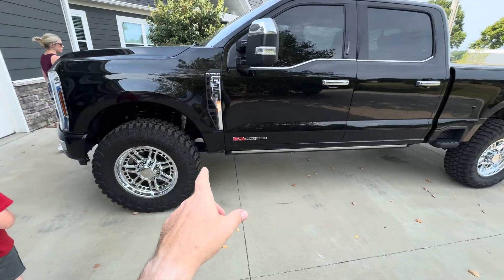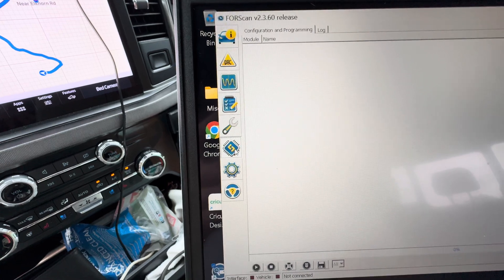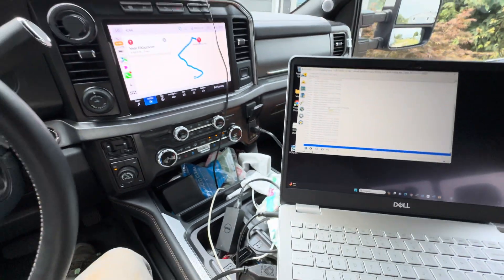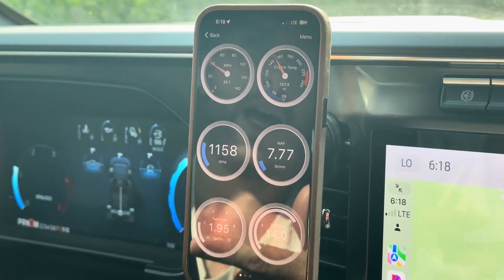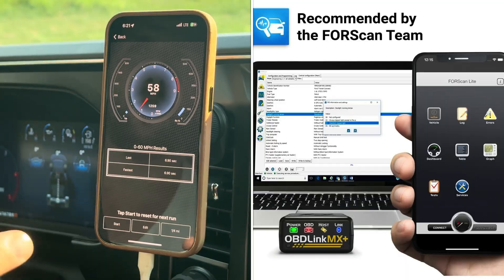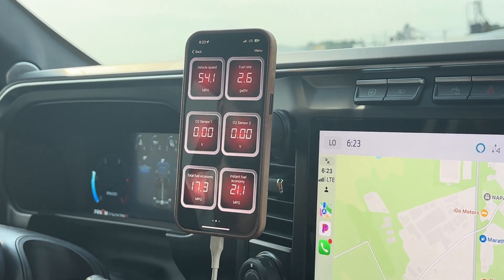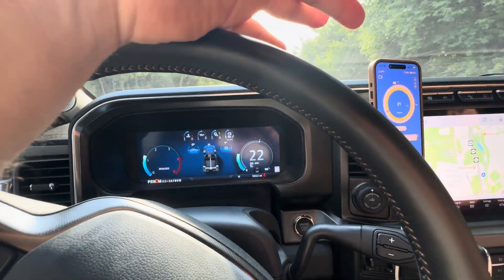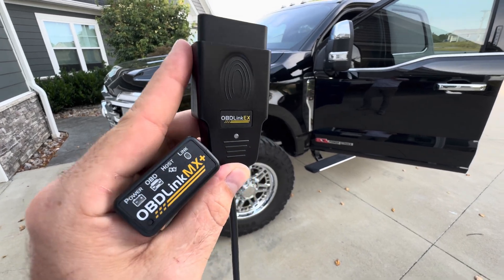Correct tire size, check codes and truck perimeters OBD link MX+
OBDLINK MX+
Maximum vehicle coverage
Supports SW-CAN & MS-CAN protocols
World’s fastest Bluetooth OBD-II adapter
Free unlimited OEM-specific data add-ons
Small form factor
Hacker-proof
Read & clear ‘Check Engine’ light
Automatic sleep & wake-up
Free included iOS, Android, and Windows apps
Supported by dozens of 3rd party apps
Free firmware updates
BatterySaver™ Technology low power mode
Link to ⬇️

OBDLINK EX
Made for FORScan and recommended by the FORScan team
100% coverage of Ford modules and all features offered by FORScan
Electronic MS-CAN/HS-CAN switch allows FORScan to access all CAN buses simultaneously and enables advanced functions not possible with “toggle switch” adapters
Maximum throughput: up to 20 times faster than “toggle switch” adapters
Dealership-level diagnostics — OBDLink EX supports all Ford protocols, modules, and advanced features of FORScan
Rock-solid connection avoids data corruption and dropped packets

This video is the one I reference in video with more detail on process of tire change

Thank you for the support! Everything in this video is based on information I’ve learned from online resources & our own experiences. Please do your own research before making any important decisions.
You and only you are responsible for any and all digital marketing decisions you make.